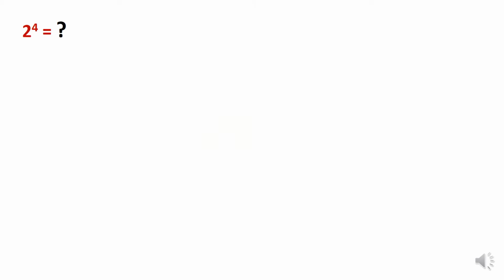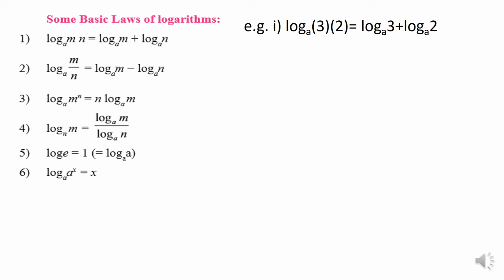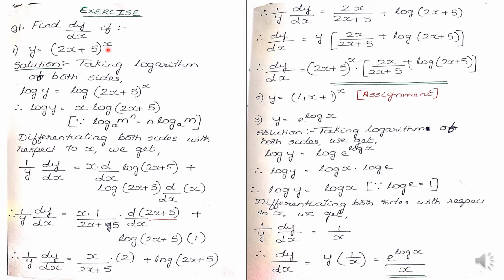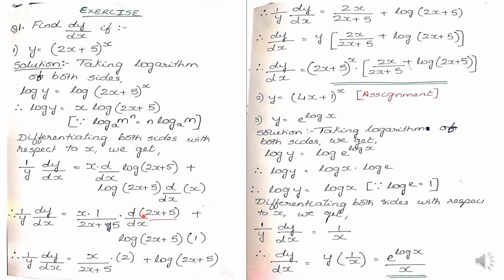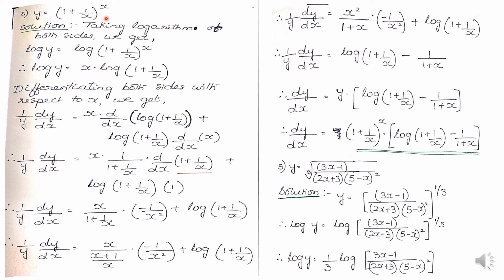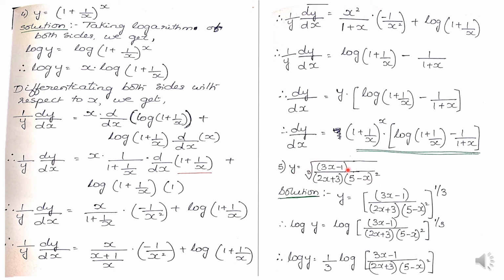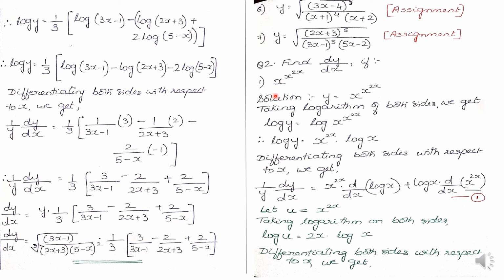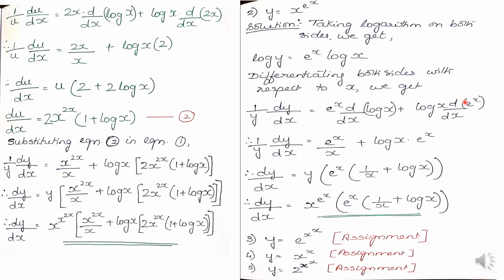Derivatives of logarithmic functions 1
Basic concept and sums